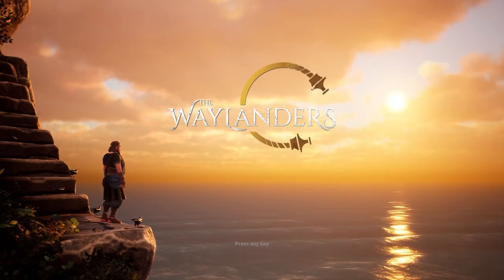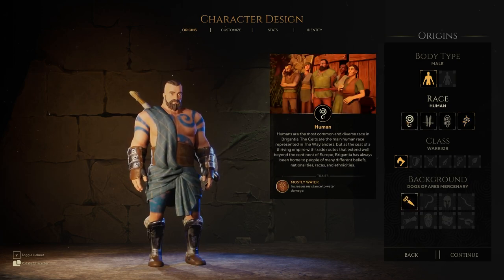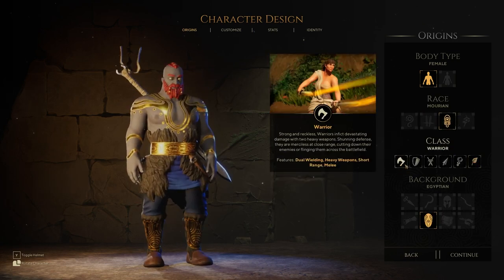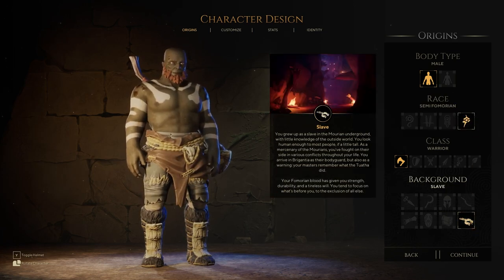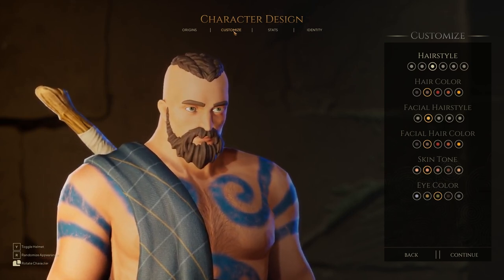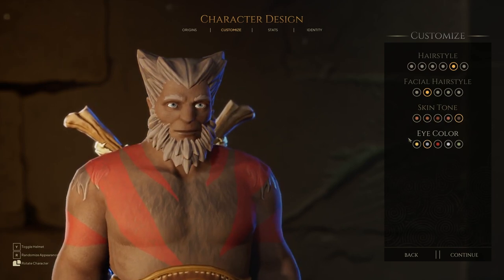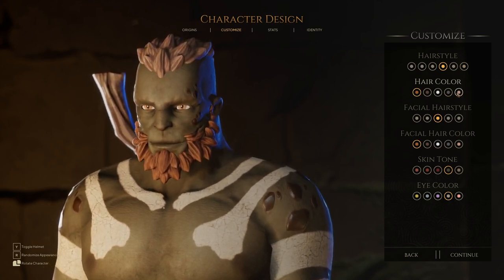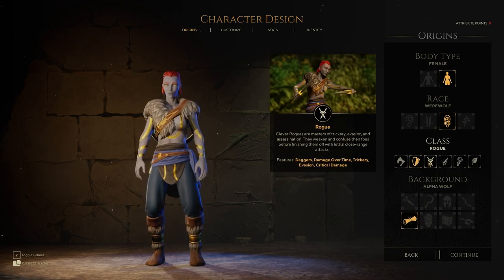The Waylanders - Full Character Creation (Male & Female, All Races, Classes, Backgrounds, More!)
I decided to take a 'quick' look at character creation and customization in The Waylanders. See it all happen live

Timestamps:

Start / Intro - 0:00

► Origins

Races - 2:47
Classes - 5:36
Backgrounds - 7:34

► Customization

Body Types - 17:23

Human (Male) - 20:49
Human (Female) - 23:21
Werewolf (Male) - 24:35
Werewolf (Female) - 26:18
Mourian (Male) - 27:48
Mourian (Female) - 29:35
Semi Fomorian (Male) - 30:45
Semi Fomorian (Female) - 32:37

► Extras

Stats - 33:46
Identity - 36:46

► Lumin Links ◄